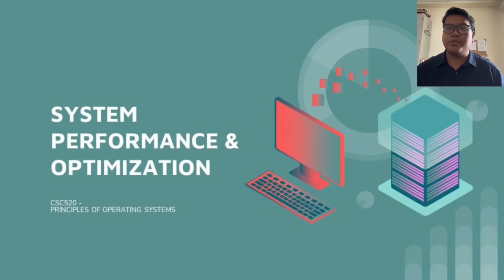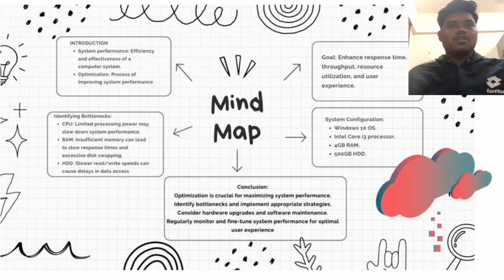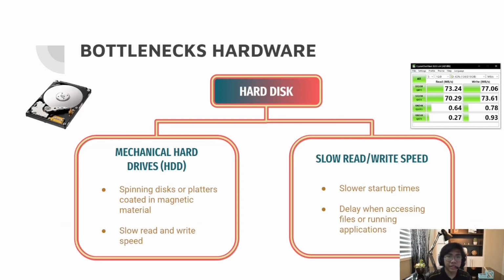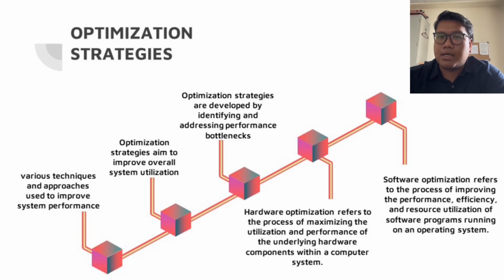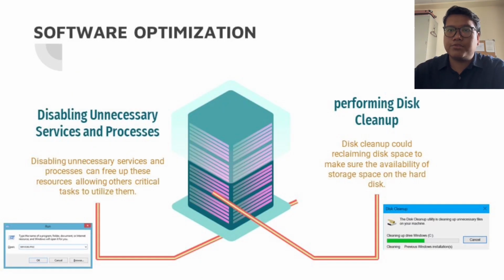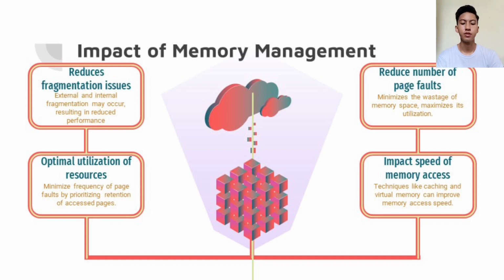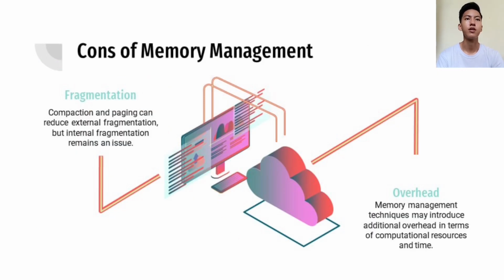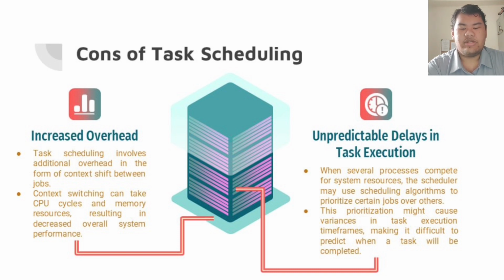CSC520 Group Project - System Performance & Optimization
Group: A4CDCS2303A
Members:
1. MOHAMAD NABIL ASYRAF BIN MOHD ROZAINI
2. ATHMAR DANIAL BIN YUSRI
3. FAIZ NAJMUDDIN BIN NOOR MOHD ZAKRI
4. MUHAMMAD IZZAN BIN ROZLAN
5. MUHAMMAD DANIAL BIN NAN
6. SYED NAIM BIN SYED NASIR

TIMESTAMP:
0:00 - Intro
0:58 - Intro of System Performance & Optimization
3:09 - Performance Bottlenecks
6:25 - Optimization Strategies
11:10 - Intro of Resource Management Technique
13:09 - Technique: Memory Management
14:32 - Technique: Task Scheduling